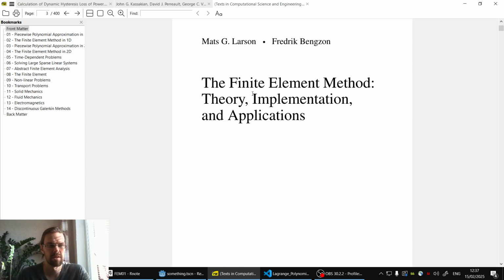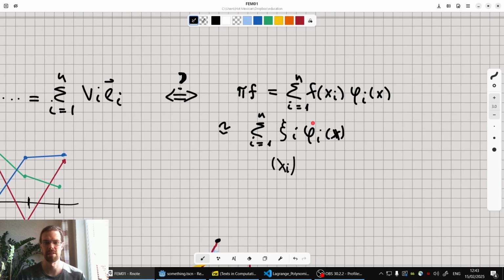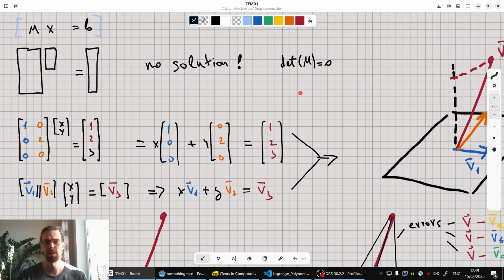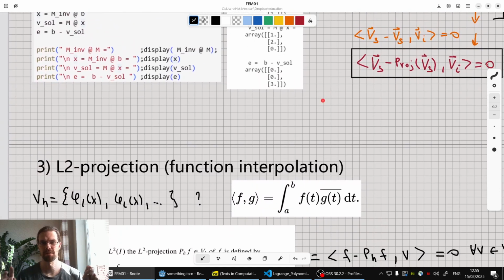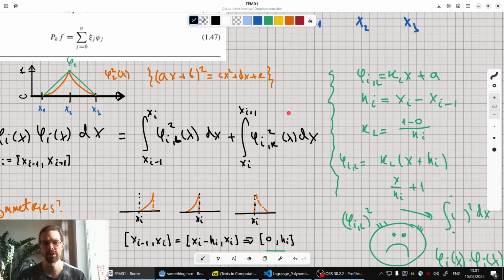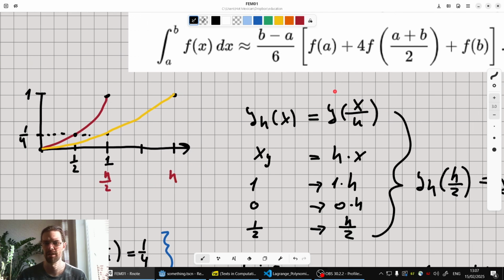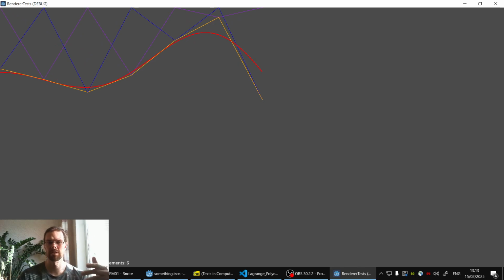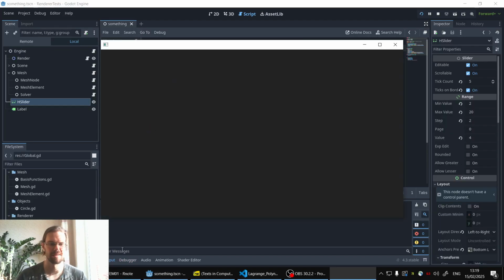FEM (Finite Element Method). Approximation via L2 Projection. Intuition.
I gonna fill this later. Got to run outside! Sun is going down! lelele